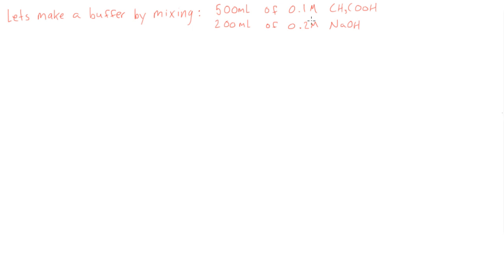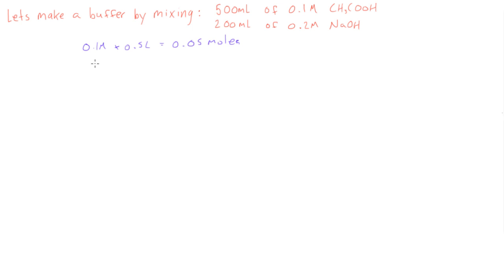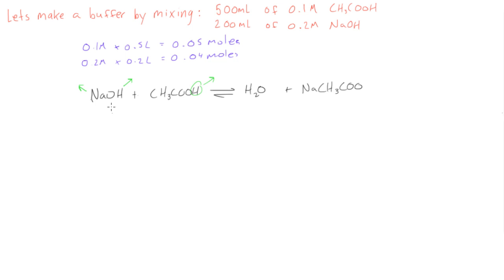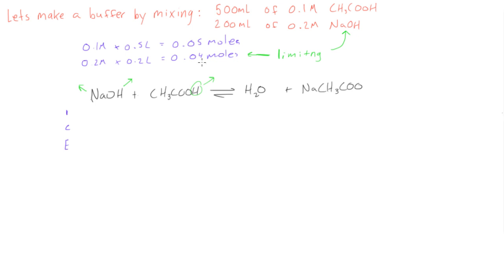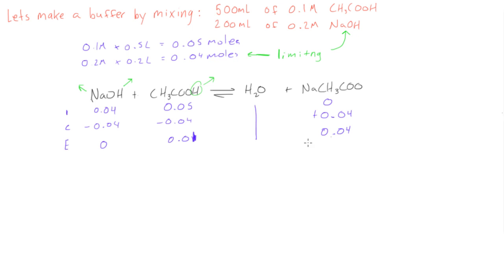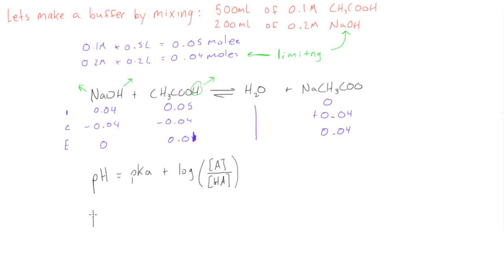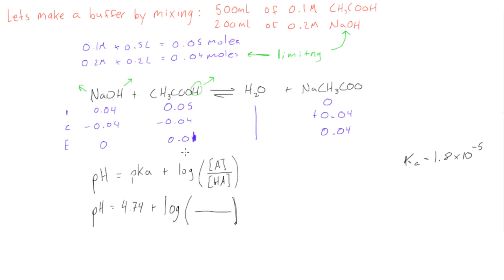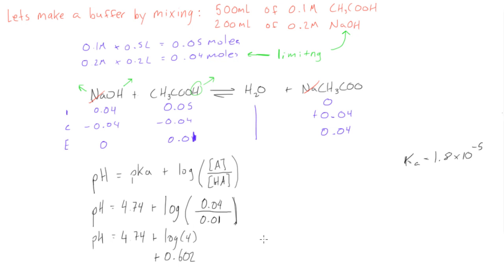Find the pH of a buffer solution when given molarity and volume of reactants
Chemistry Tutorial: Find the pH of a buffer solution when given molarity and volume of reactants